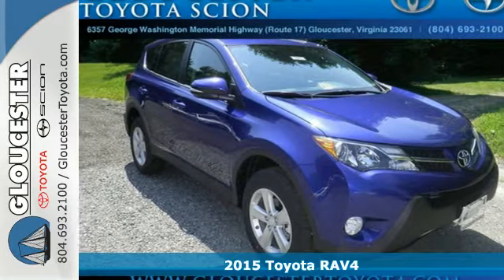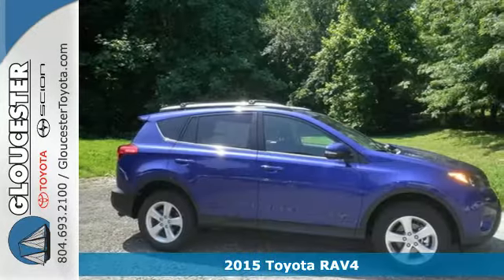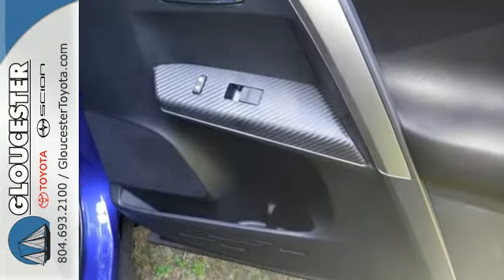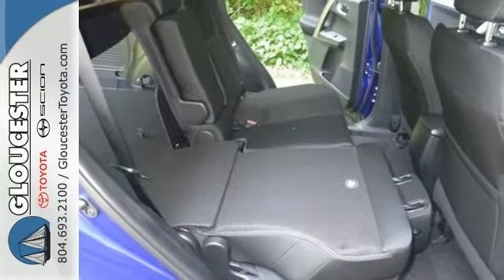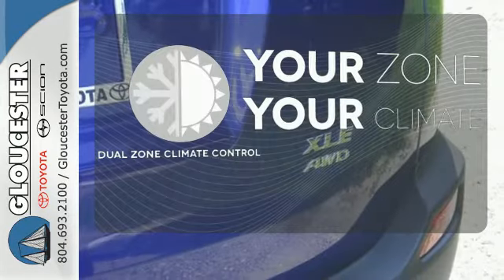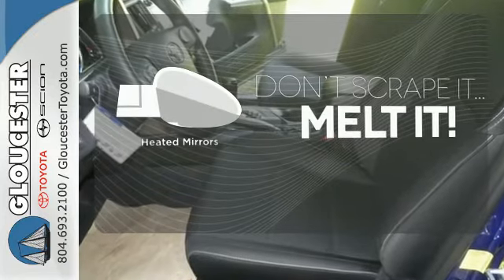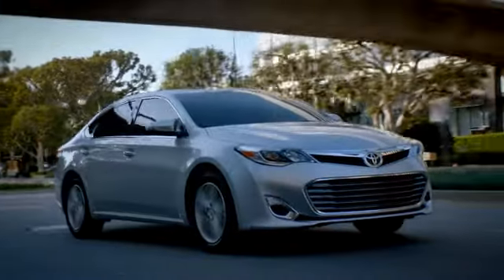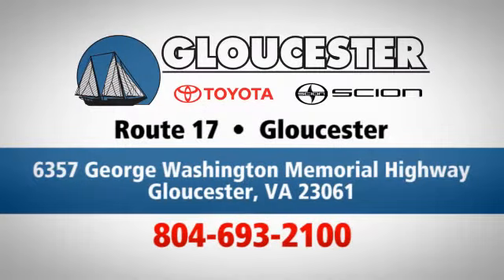2015 Toyota RAV4 Gloucester VA Newport News, VA #6726 - SOLD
Year: 2015
Make: Toyota
Model: RAV4
Trim: XLE
Engine: 2.5L 4 cyls
Transmission: Automatic 6-Speed
Color: Blue Crush Metallic
Interior: Blk Fabric
Stock #: 6726
VIN: 2T3RFREV3FW361919

Gloucester Toyota offers a full selection of service areas including:
Address:
6357 George Washington Memorial HWY